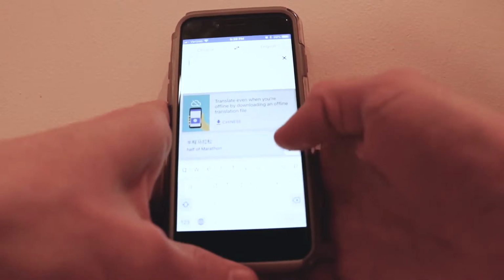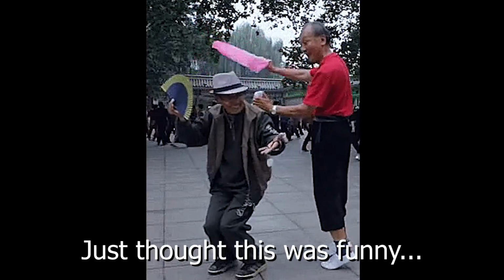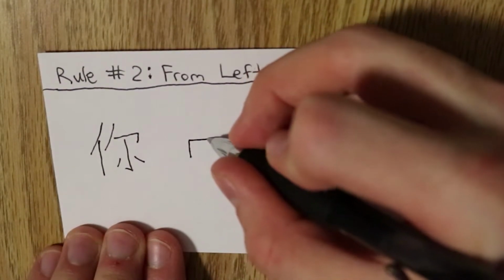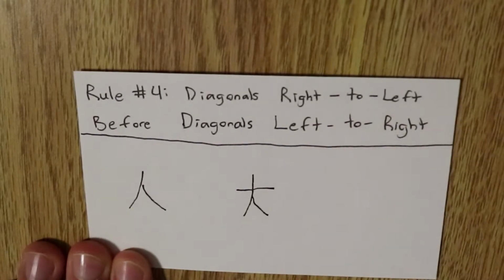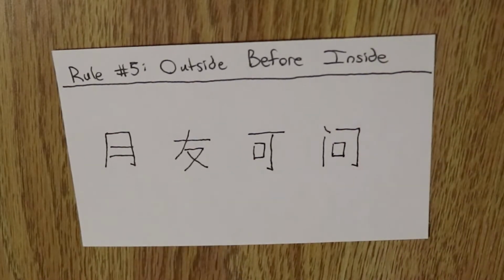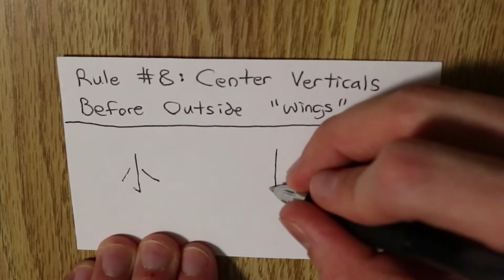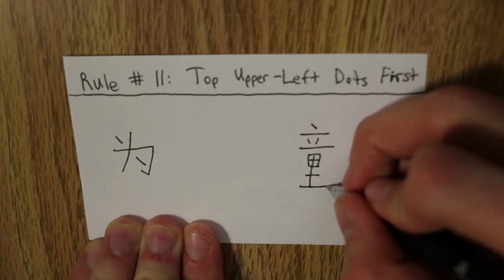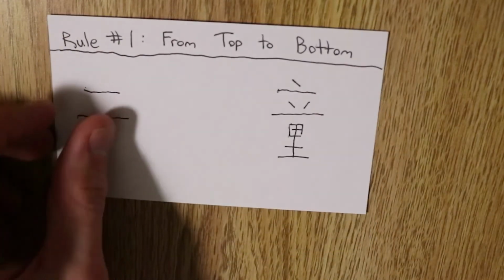Mandarin Chinese For Beginners! - Lesson 3 - Stroke Order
My Gear:

My Camera
Camera Case
Ring Light
Lens Hood
SD Card
Wireless Camera Remote